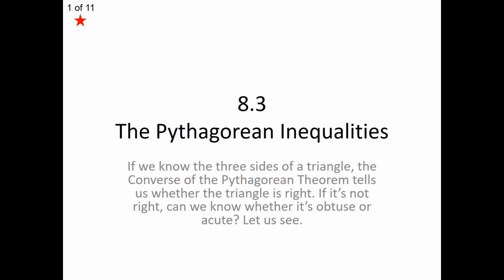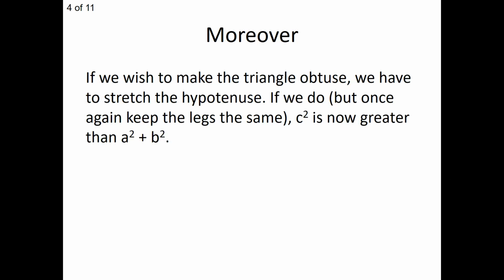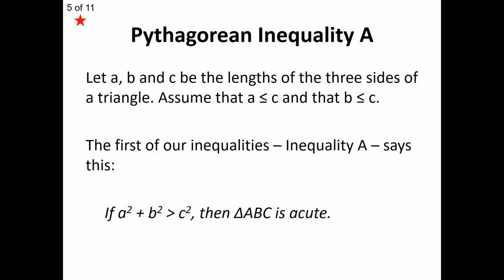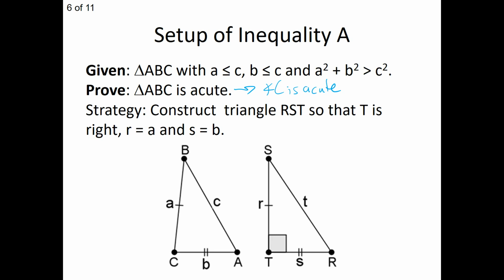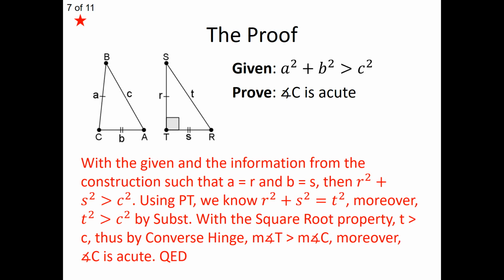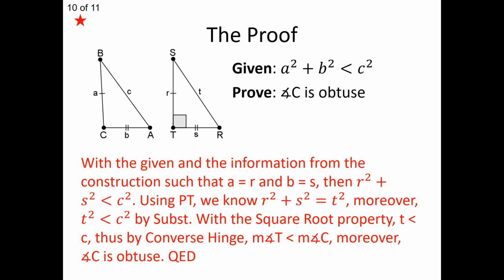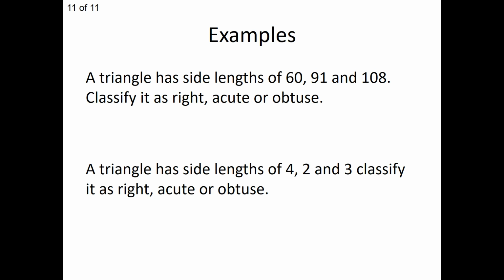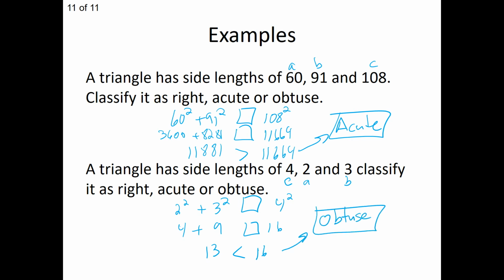HG - 8.3 VN The Pythagorean Inequalities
Honors Geometry
Chapter 8
8.3 VN The Pythagorean Inequalities